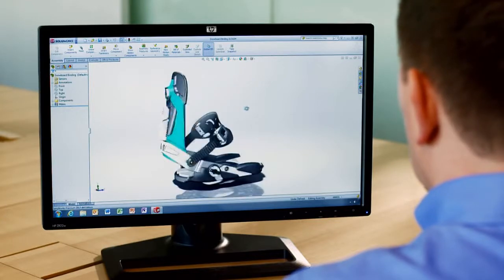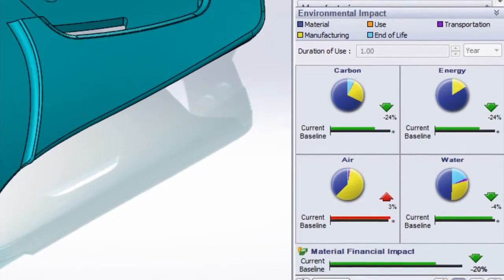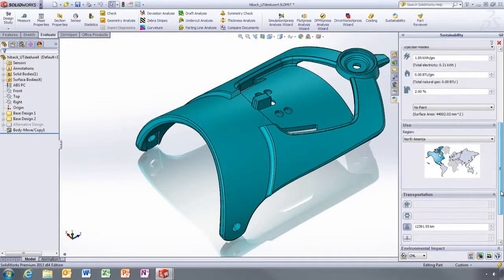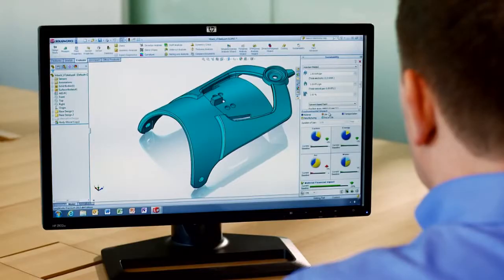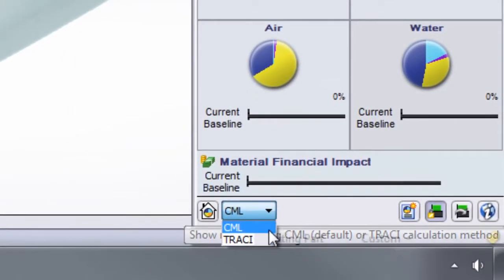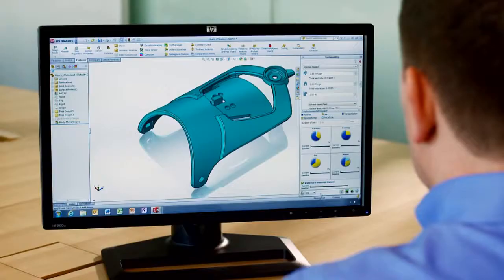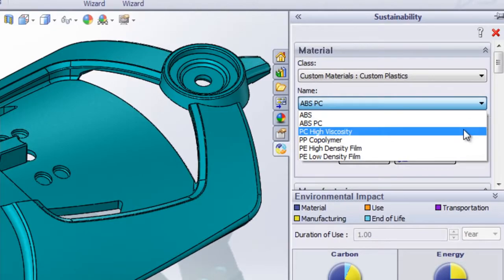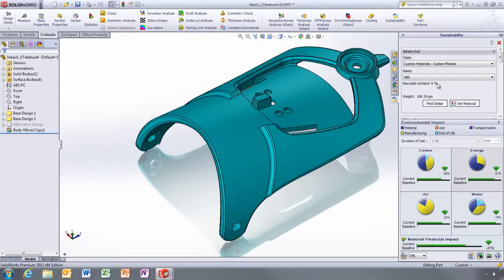SOLIDWORKS Sustainability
A SOLIDWORKS Sustainability elősegíti a környezettudatos és fenntartható tervezést. A szoftver négy kulcsfontosságú környezetvédelmi mutatót vesz figyelembe: a szénlábnyom, a felhasznált összes energia, a levegőre gyakorolt hatások és a vízre gyakorolt hatások. Ezeket a mutatókat kiértékelheti a termék tervezett életciklusára vetítve, automatikus jelentéseket készíthet és összehasonlíthatja a különféle anyagokat és tervezési megoldások hatásait.